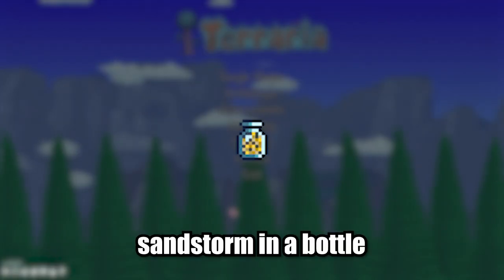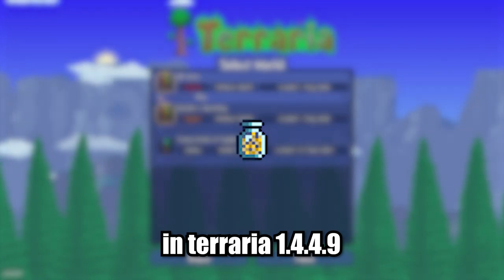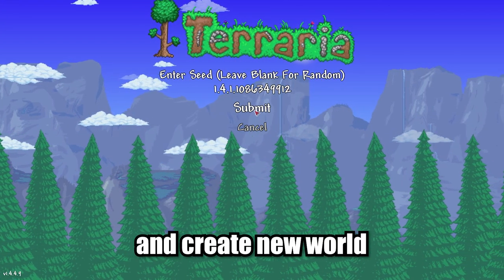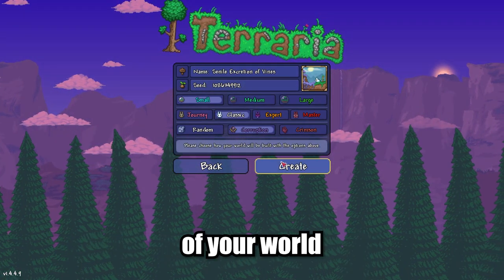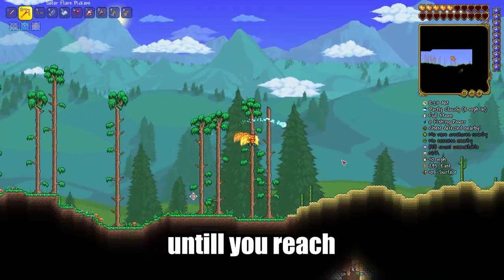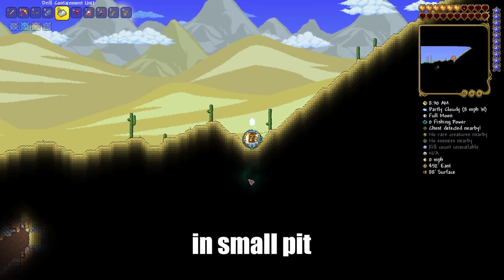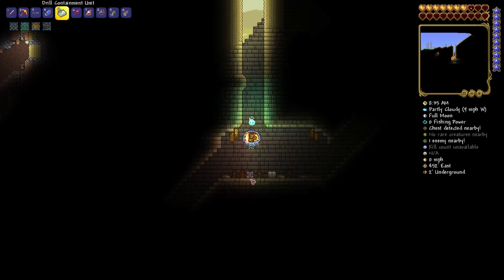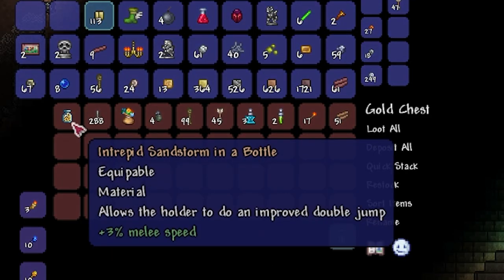Terraria How to Get SANDSTORM IN A BOTTLE (SEED for 1.4.4.9) (2023)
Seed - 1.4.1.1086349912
I’ll show you how to find sandstorm in a bottle in terraria 1.4.4.9. So copy seed from description below, paste it and create new world, you can change difficulty of the world, but don’t change size and type of corruption of your world. Join in this world. Now go to the right until you reach desert biome and just before big hill in small pit right here start to dig down, after a little bit of digging you’ll see a golden chest. open it and loot your sandstorm in a bottle, and I hope this video was helpful, goodbye